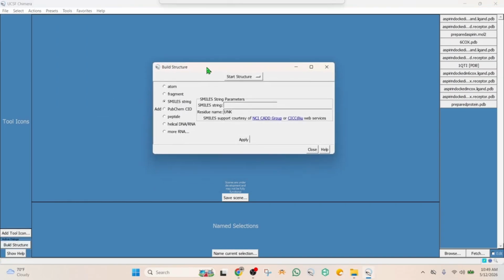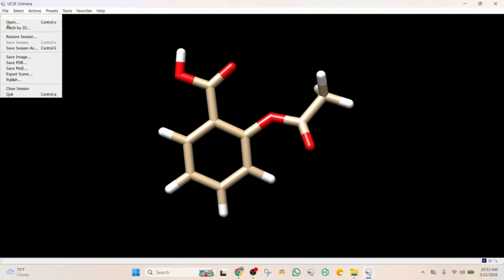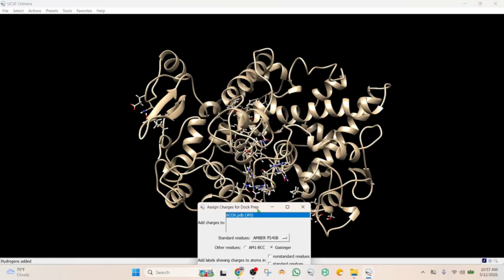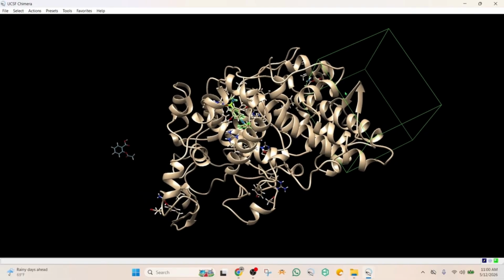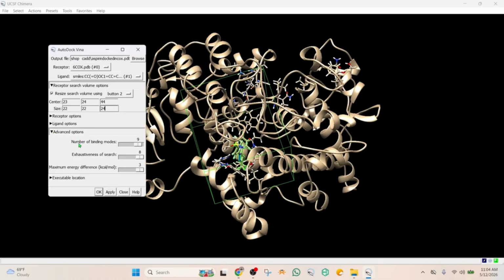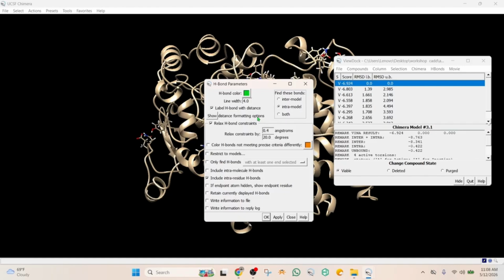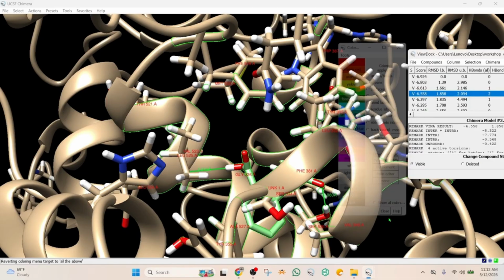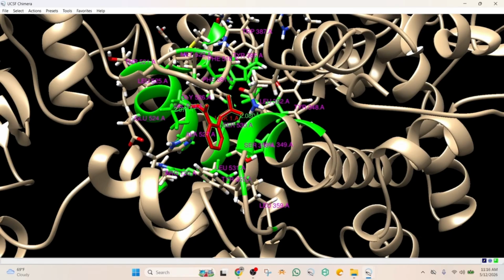Docking Aspirin into COX Receptor — Complete Molecular Docking Tutorial (Chimera + AutoDock Vina)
A complete, hands-on guide to molecular docking — using the classic example of docking Aspirin into the COX (Cyclooxygenase) receptor, one of the most well-known drug-target interactions in pharmacology.
In this 32-minute walkthrough, you'll learn the full docking workflow using UCSF Chimera and AutoDock Vina, including:
🔹 Receptor Preparation (COX Protein)
🔹 Ligand Preparation (Aspirin)
🔹 Setting Up the Docking Grid
🔹 Running the Docking Simulation in AutoDock Vina
🔹 Visualizing Results in UCSF Chimera
🔹 Analyzing Binding Interactions and Docking Scores
Whether you're a student, researcher, or new to Computer-Aided Drug Design (CADD), this step-by-step tutorial breaks down molecular docking into a clear, practical process you can follow along with.
Hosted by Nepomics Biotech — practical, hands-on training in Computer-Aided Drug Design.